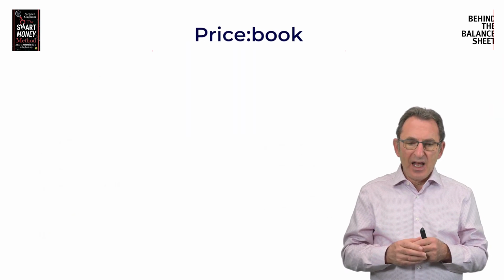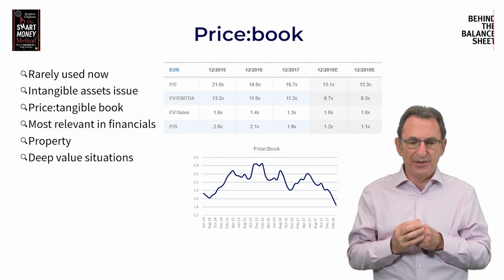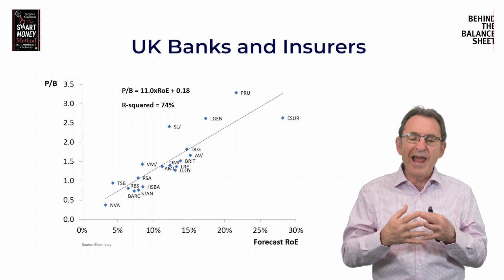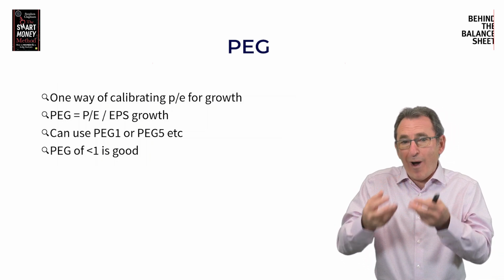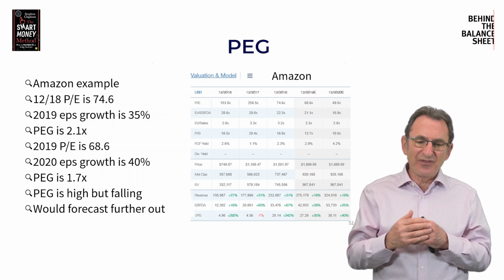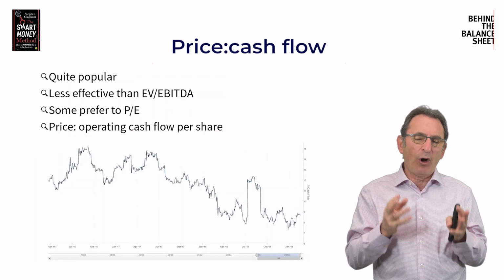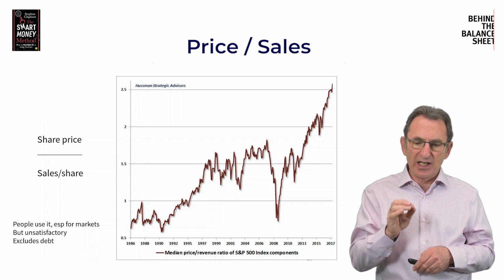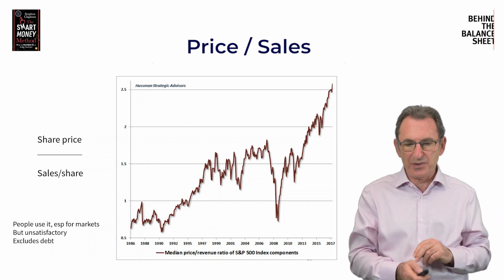Other Equity Multiples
In this video we look at some of the other equity valuation multiples: price:book, PEG, price:cash flow and price:sales. We explain why price:sales is a potentially dangerous multiple to use.

Although most investors focus on P/E and dividend yield, we think it's important to have a range of other equity multiples in your toolbox, top cater for different types of investment.

You can see this video with helpful additional written explanation in our free training area. (You will need to sign up to get access).

IMPROVE YOUR INVESTING SKILLS

Interested in improving your investing skills – check out our paid courses, delivered by Steve Clapham:

Our most popular course is the Analyst Academy which will take your from a novice to become a proficient investor

OUR FREE CONTENT

DON’T FORGET TO SIGN UP FOR OUR NEWSLETTER (INCLUDED WITH CLUB ACCESS)